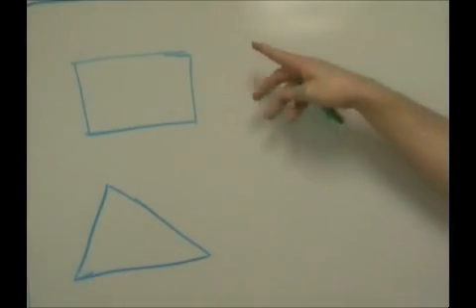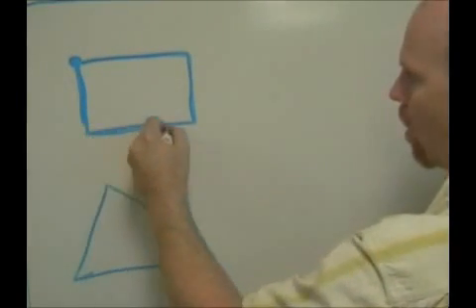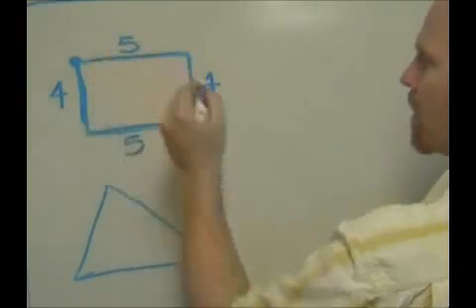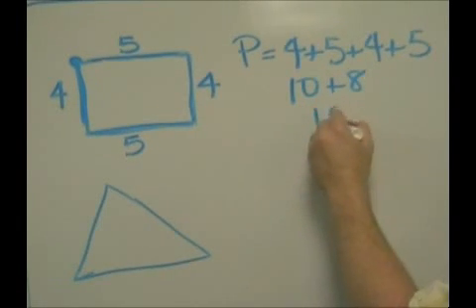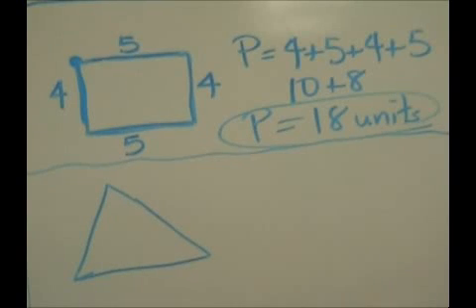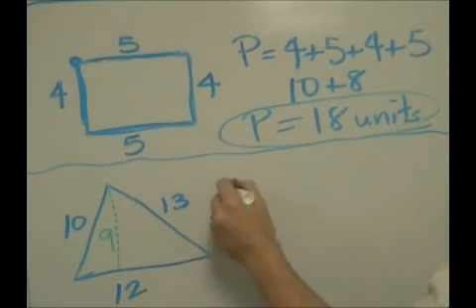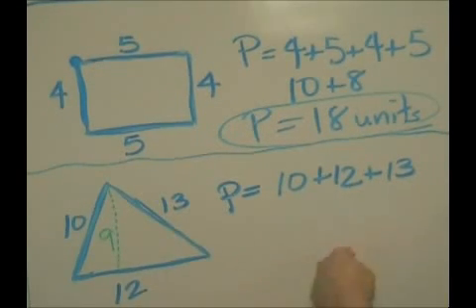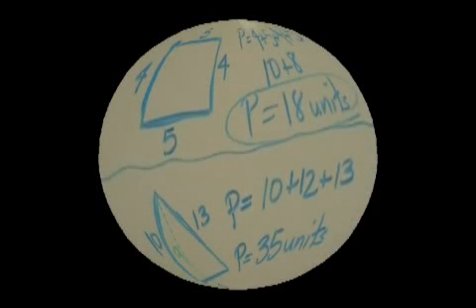Perimeter of shapes